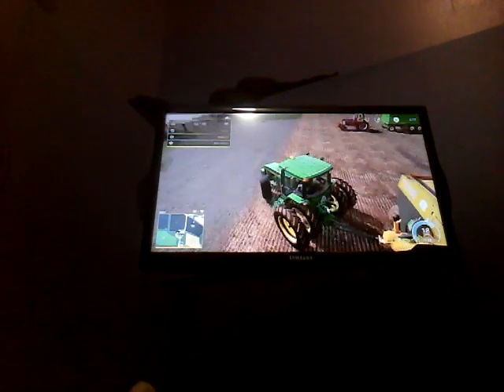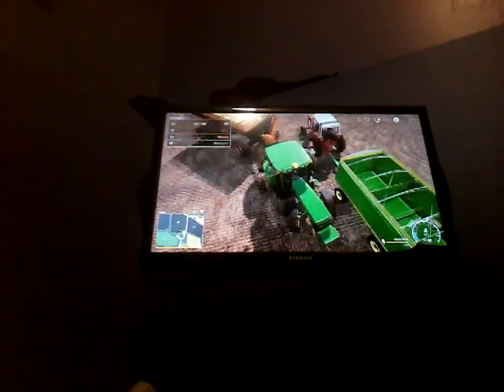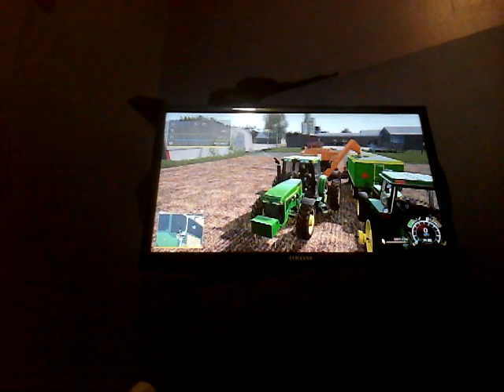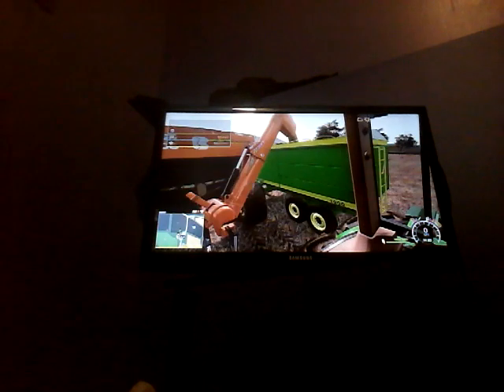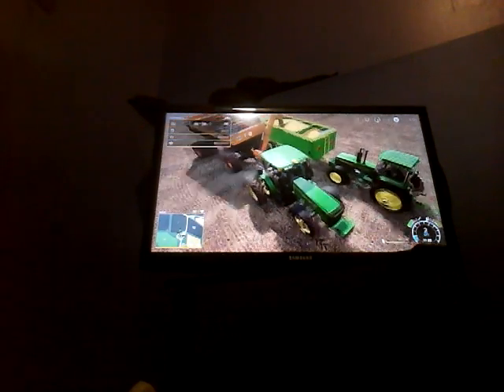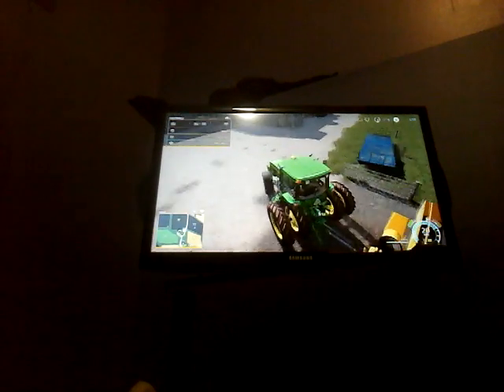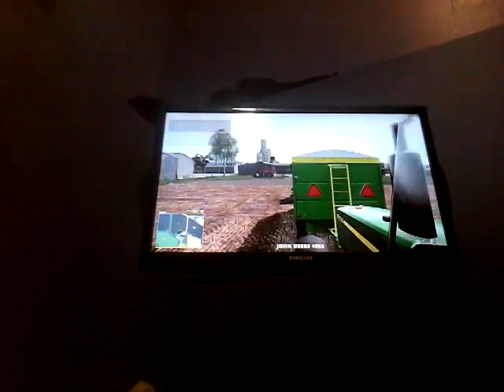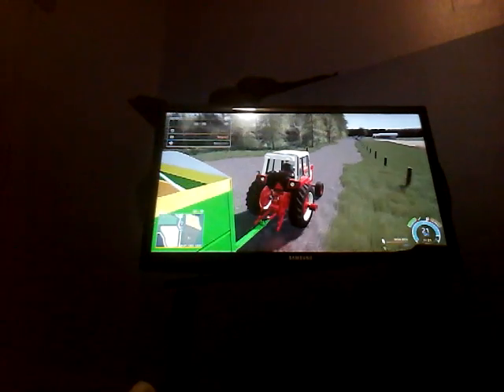CORN! CORN! AND MORE CORN! FS19 EP61